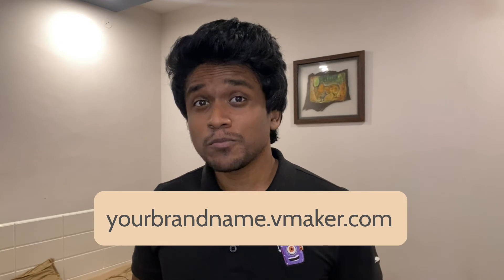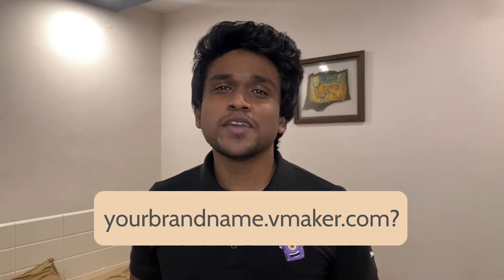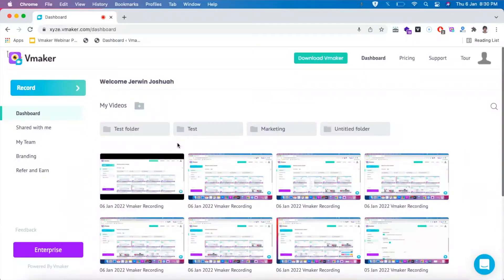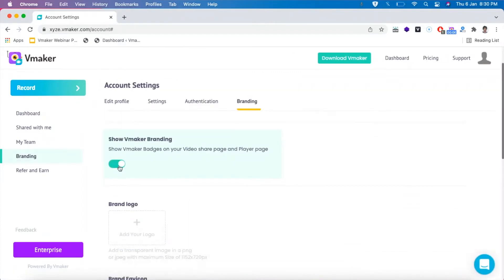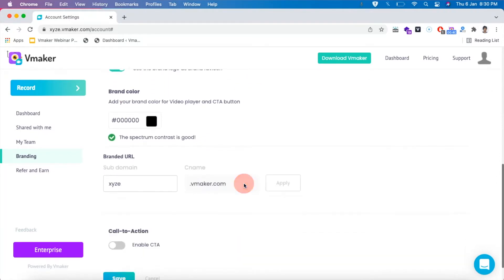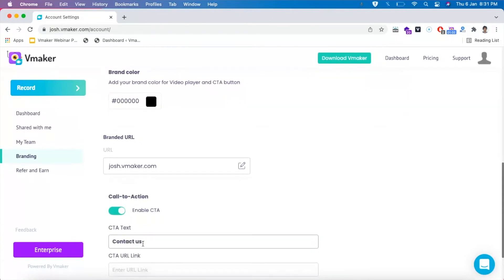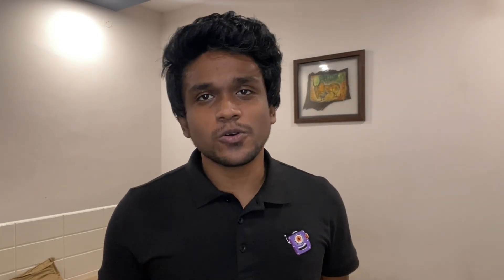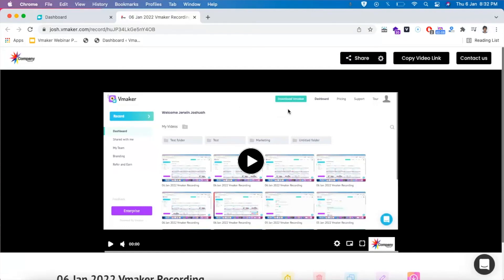Just Launched: Custom Sub-Domain on Vmaker | Add Your Name / Brand Name To Vmaker Video Link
Hello there! We've some exciting news to share. The custom sub-domain feature has just been launched on Vmaker. You can now add your name or the name of your brand to the link of your Vmaker videos. This comes as an addition to a host of other custom branding features that are already available on Vmaker. Do check them out!